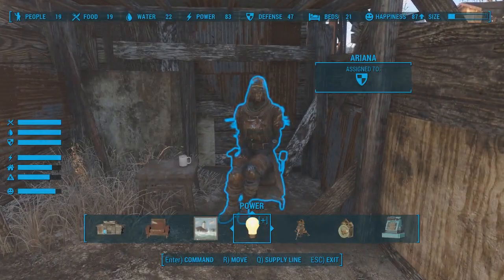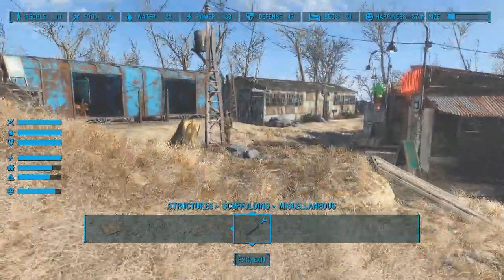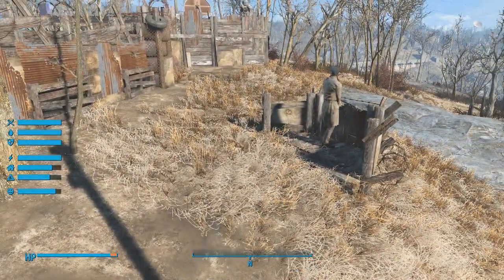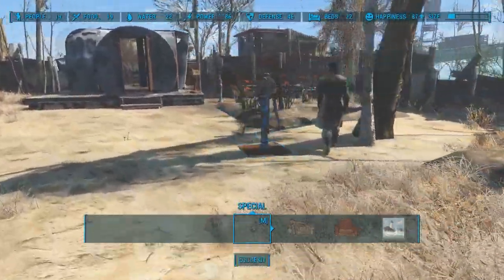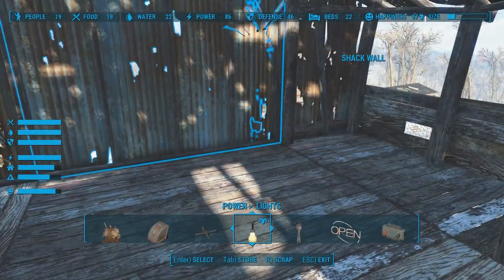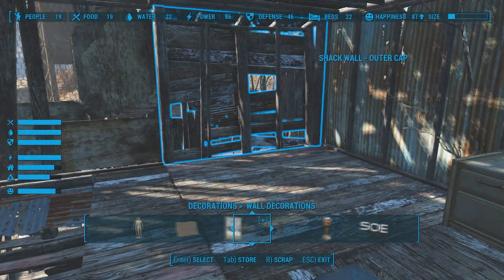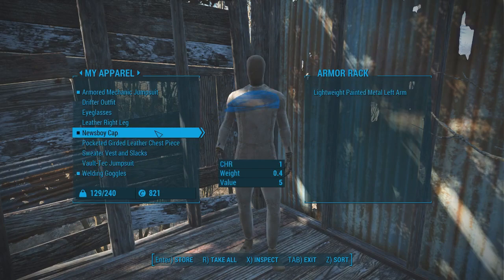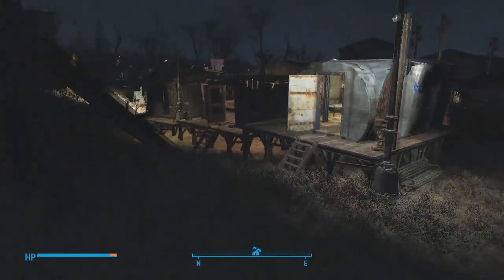Fallout 4: Sim Settlements // Ep. 13 - "Flesh Out My Areas" [Modded]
Mods (in load order):
Armor and Weapons Keywords Community Resource (AWKCR)
True Storms: Wasteland Edition
HUDFramework
Sim Settlements:
Take Cover
Wearable Backpacks and Pouches
Conquest - Build New Settlements and Camping
Increased Build Limit Enhanced 4K
Snappable Junk Fences
FAR - Faraway Area Reform
Darker Nights
Better Settlers
Settlement Objects Expansion Pack
Immersive Settlers
Alternate Start - Infinite Answers
Place Everywhere
Scrap Everything

hello - Bob here. I wish to inform you of Klo0ga's presence elsewhere on the Internet.